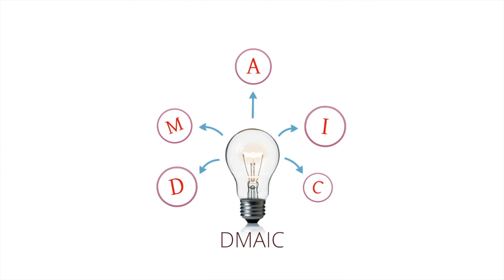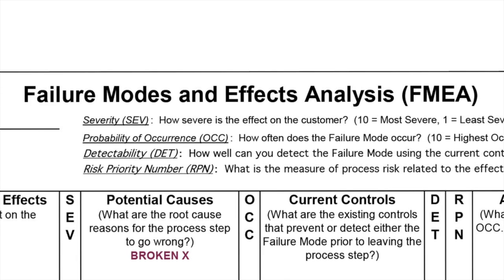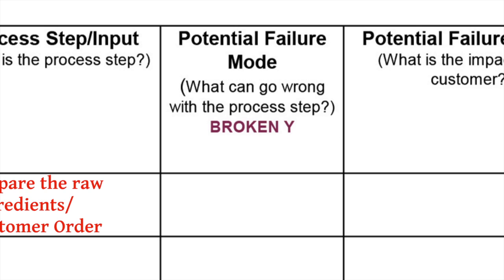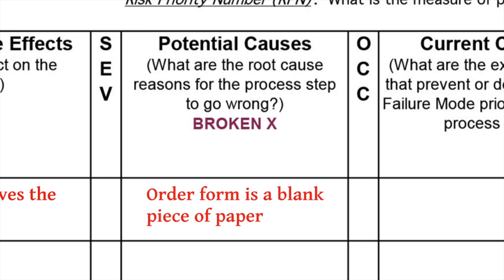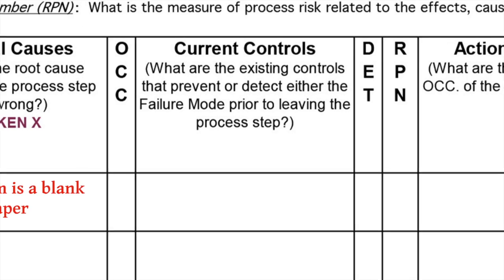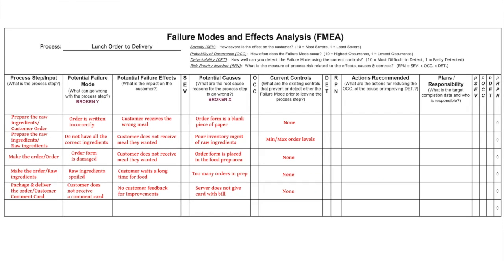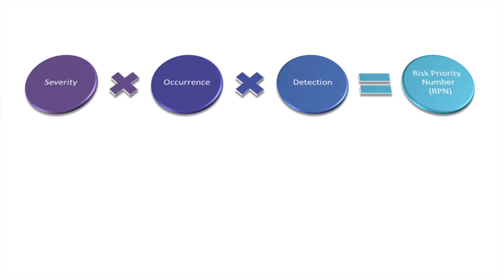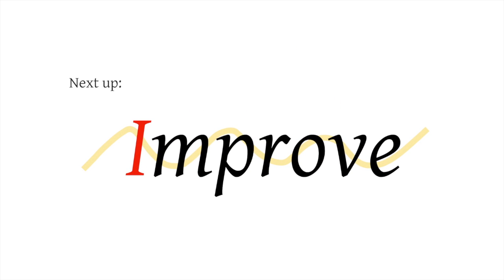Lean Methodology: The "Analyze" Phase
The third phase of DMAIC is the Analyze phase. The primary objective of the Analyze phase is to identify and verify the root cause of problems inherent in a process.